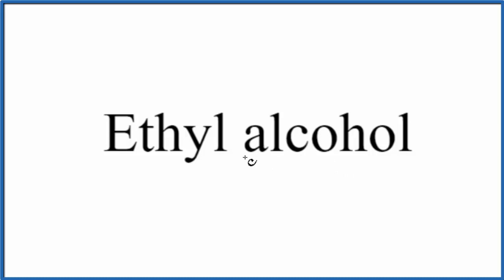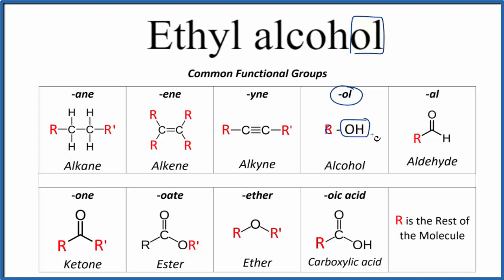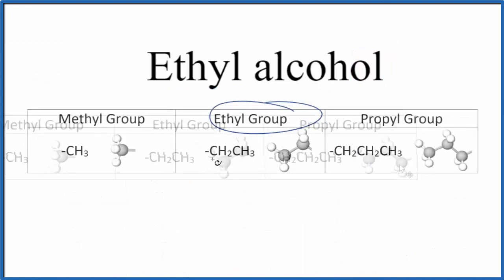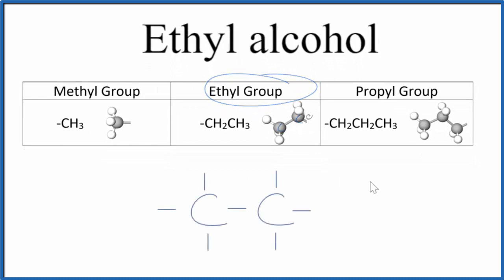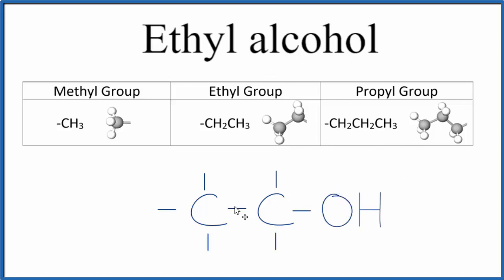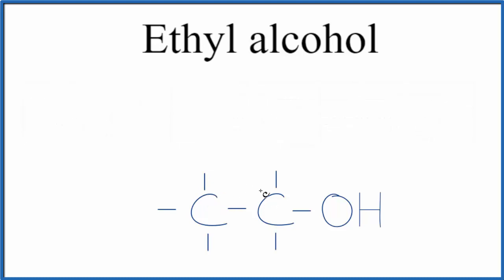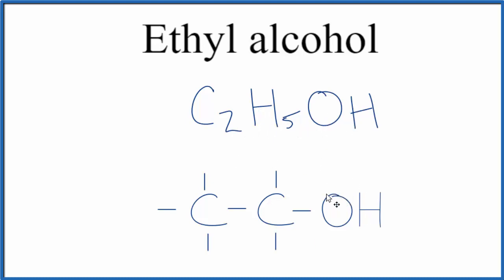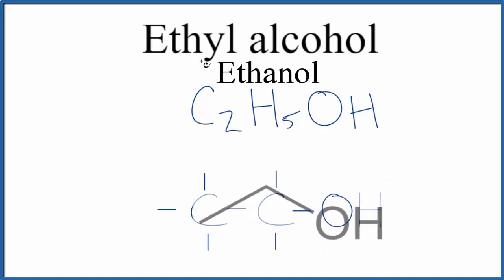How to Write the Formula for Ethyl alcohol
In this video we'll write the correct formula for Ethyl alcohol (C2H5OH).

For a complete tutorial on naming and formula writing for compounds, like Ethyl alcohol and more, visit: